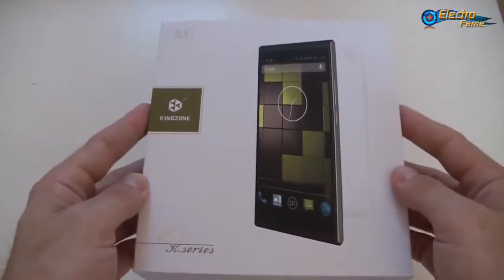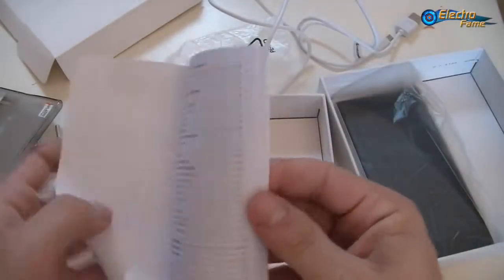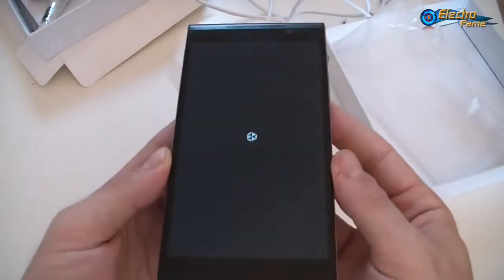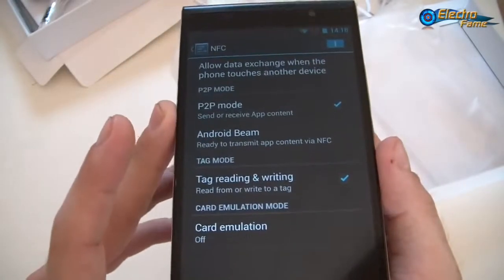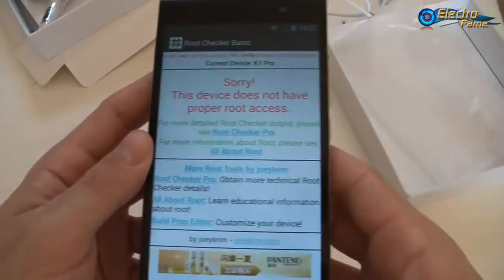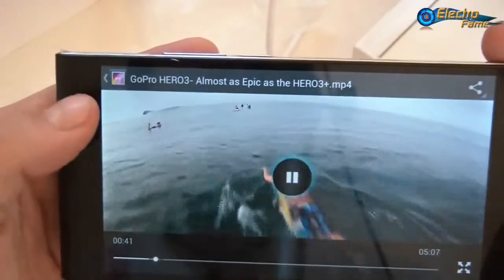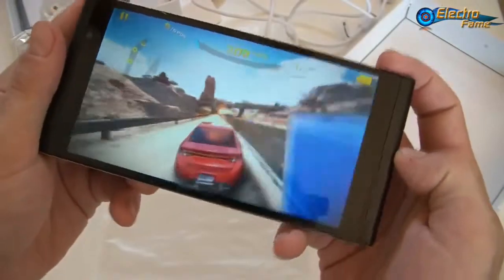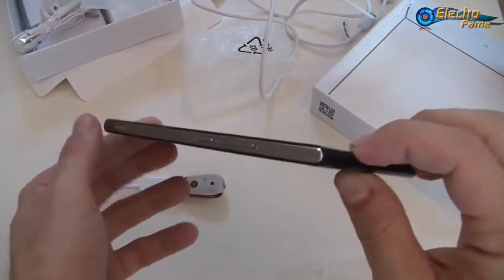Kingzone K1 Pro Unboxing and Review Test Electrofame